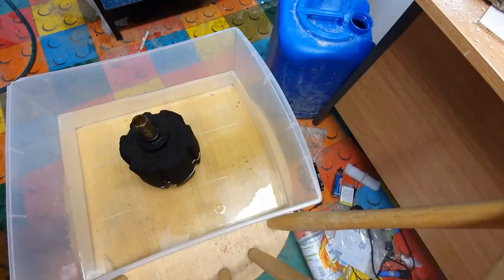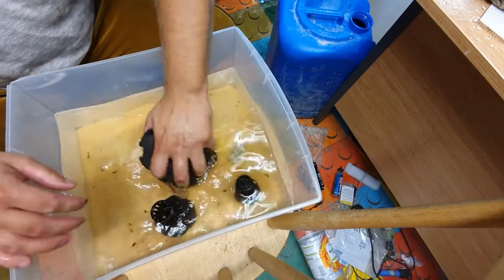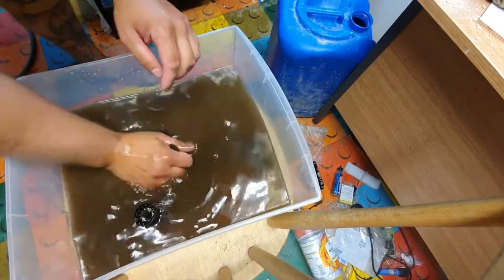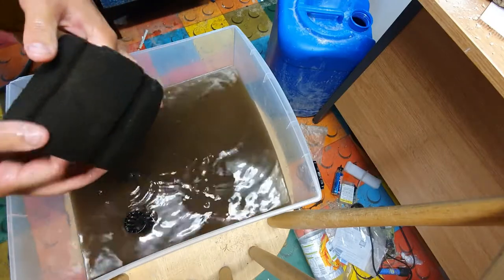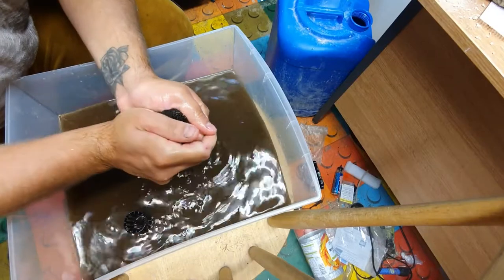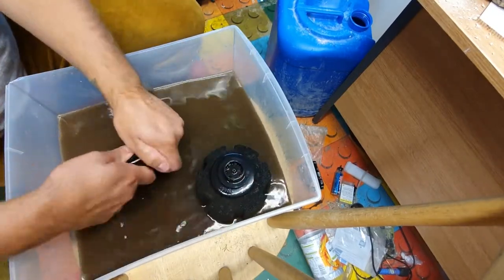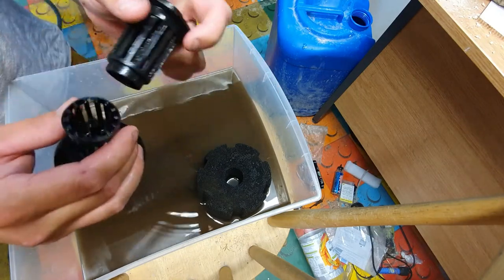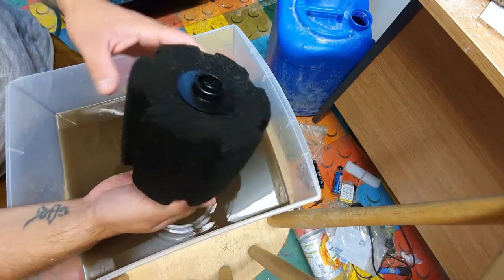How to properly clean a sponge filter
How to properly clean a sponge filter - i know it seems pretty basic, but it can be the difference between a thriving tank, and wiping out your whole tank overnight!

Facebook.com/thebaldingreefer
Instagram.com/the.balding.reefer

NEVER, and i mean NEVER clean your sponge filter, or any filter media for that matter in tap water. This is a sure fire way of wiping out your whole tank overnight. Tap water as it contains chlorine will kill off all the beneficial bacteria that your sponge filter has built up over time.

A sponge filter is a type of filter that uses a sponge and an air pump to draw aquarium water through the porous sponges. This action filters the fish tank. Mostly used by the advanced hobbyist who know the secret of these awesome filters. Unfortunately, many new aquarium hobbyists have no idea of their existence or don't know that sponge filters are up to the task of filtering their fish tank just as effectively as their more fancier filter counterparts.

This type of filter provides two types of filtration. The mechanical filtration comes into play when debris gets lodged into the sponge. The second form of filtration comes into play when the sponge starts to grow an active bacteria colony on the sponge which provides a huge surface area for the bacteria to grow on.

Generally, sponge filters are good for most fish tanks. However, there are instances where they really shine. Sponge filters are excellent due to their gentle flow. This allows for set-ups for fry, betta and shrimp tanks that thrive in low-flow filtration

Sponge filters need some maintenance from time to time. The maintenance required is rather simple but it’s important that you follow it correctly otherwise you run the risk of killing off the good bacteria colony. The best way to clean sponge filters is to remove the filter from the aquarium and put it in a little bucket with old tank water and gently squeeze the sponge in the old tank water. Do not rinse your sponge filter in tap water. Tap water has chlorine and chloramines that will kill your good bacteria colony. After getting rid of the debris, simply put the sponge filter back into the aquarium.